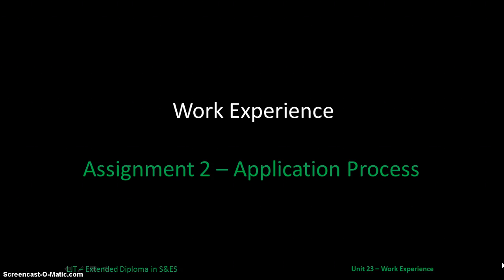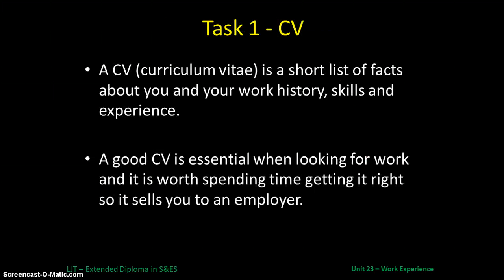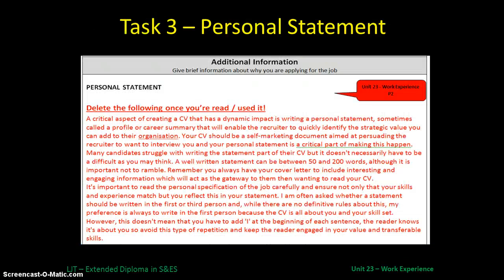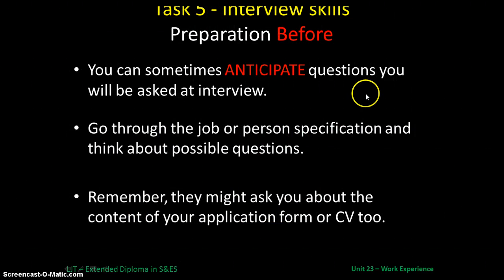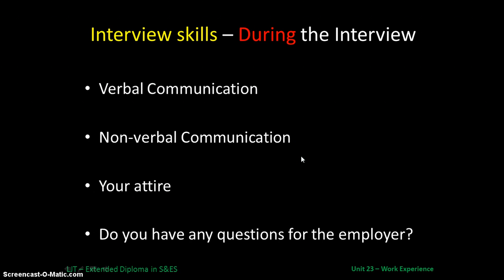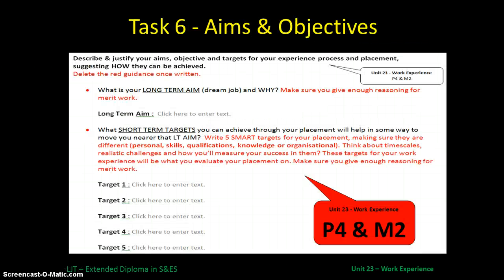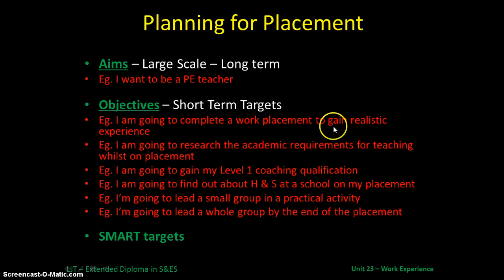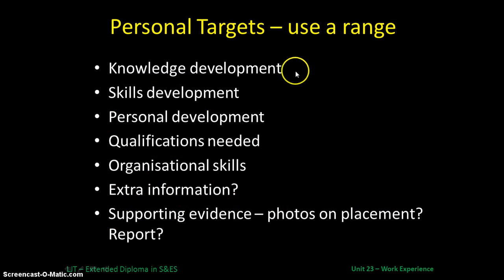Unit 23 Ass 2 - Application Process